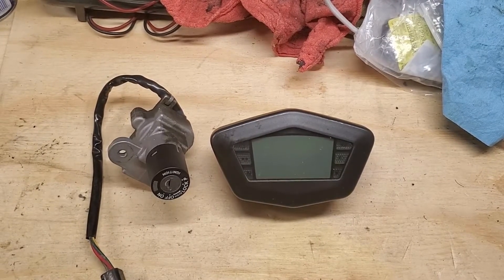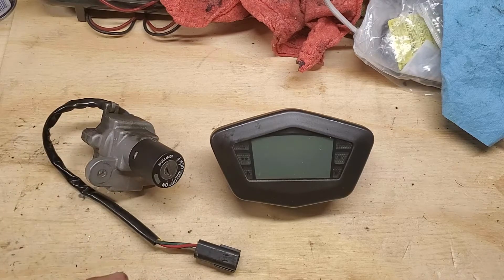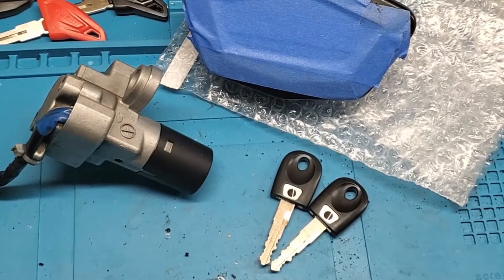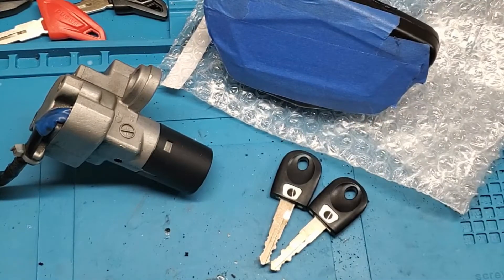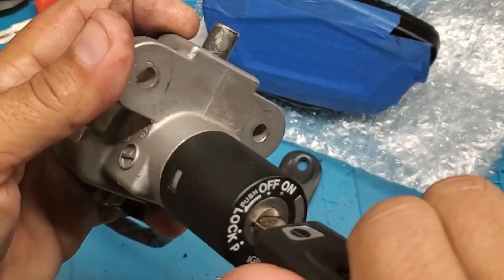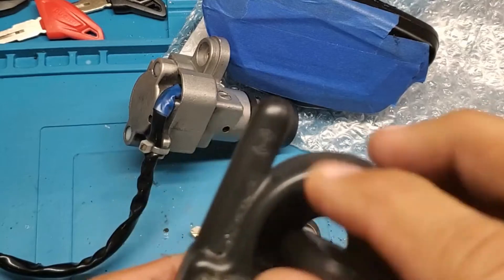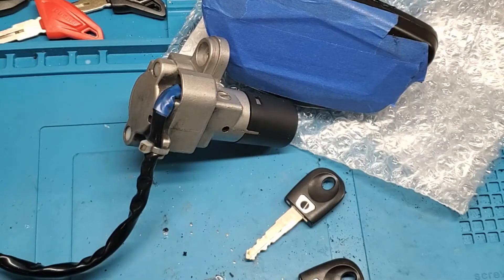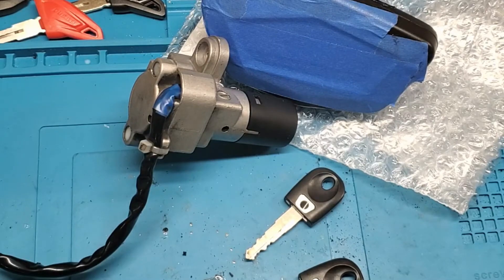Ducati Motorcycle: 2008 Ducati 1100 S Hypermotard - Lost Key Replacement Services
Ducati Motorcycle Lost Key Services & Lost Key Replacement:
Solved by using our Mail-in services.

2008 Ducati 1100 S Hypermotard:
Customer mailed in the Ignition Lock & Dashboard cluster and wanted us to do a lost key replacement. We ended up making them 2 new keys w/chips and pre-program the chip data directly into the bikes anti-theft system which is needed to start the bike.

Please Note: We don't give free tech support for products we didn't sell to you or vehicles we didn't service. That's not what we do.